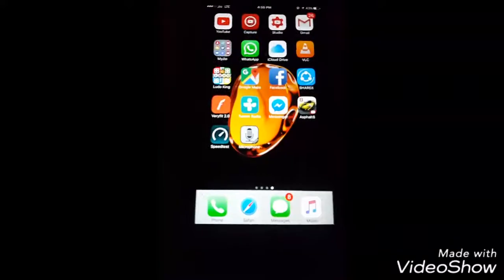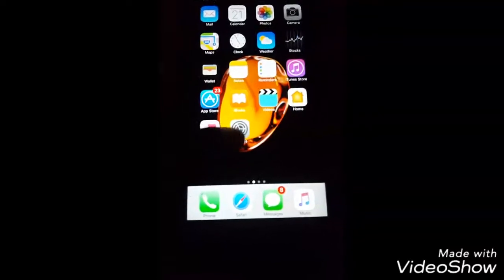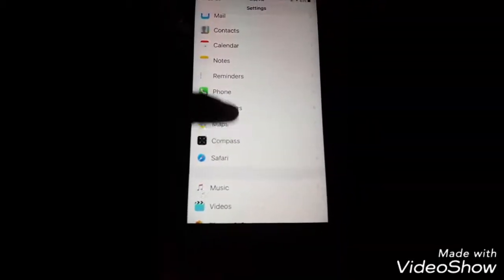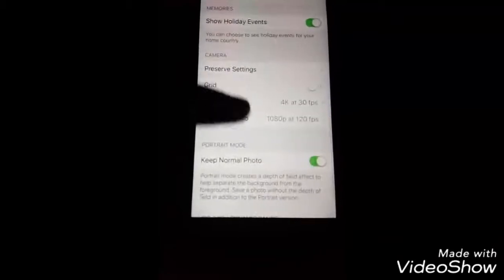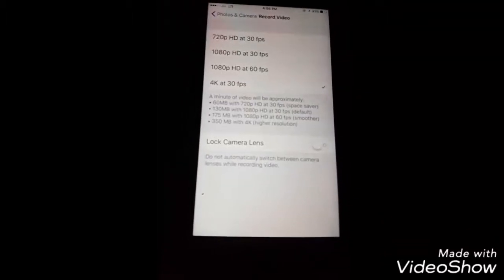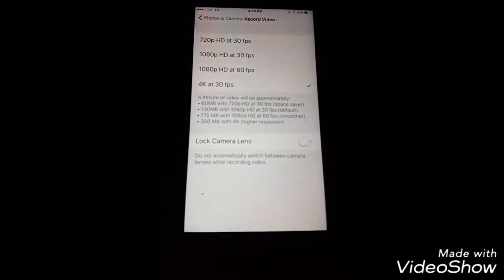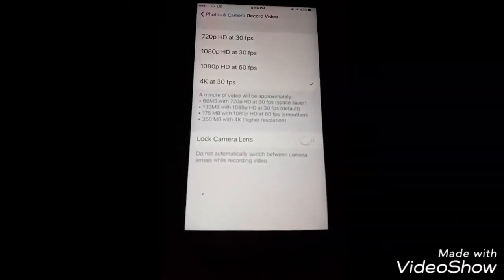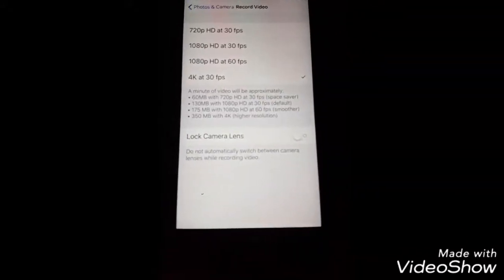How to shoot video at 4k resolution in iphone 7 and 7+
Hey guys
If you are having an iphone 7 or 7 plus
So
I m sure you want to shoot video at 4k resolution
But how to activate it?
Dont take tension
Just watch my video nd get understand
Thanks